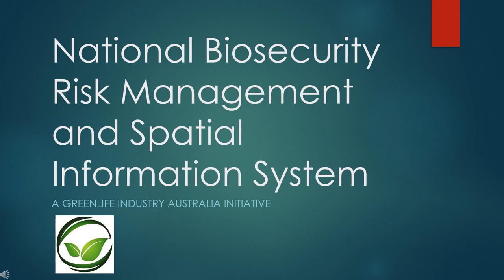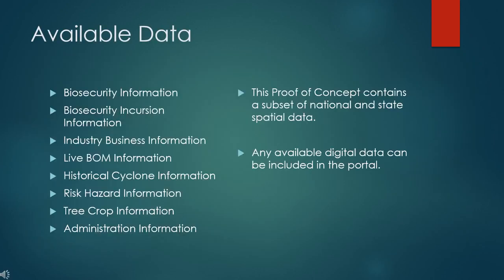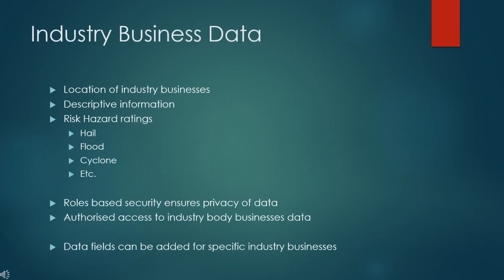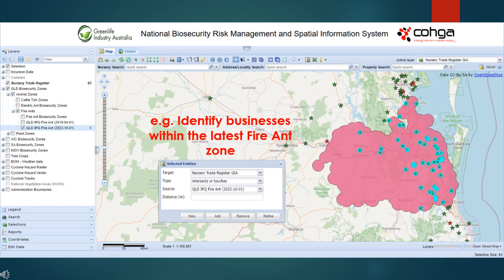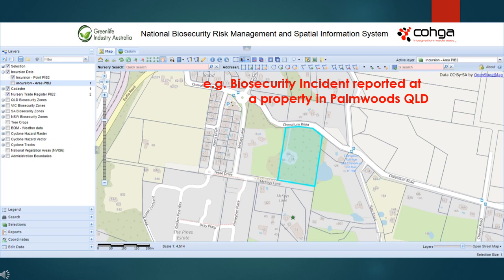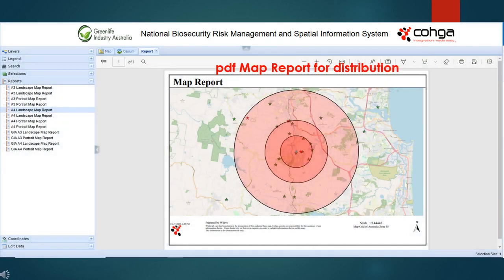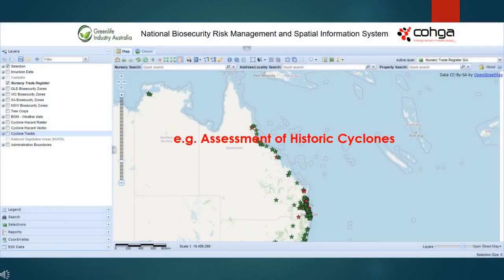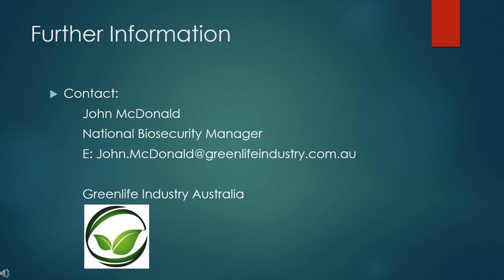National Biosecurity Management System V1 2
This presentation aims to provide an overview of a proposed National Biosecurity Risk Management and Spatial Information System – what it is, and how it can be used.